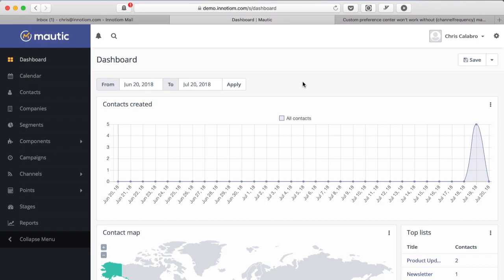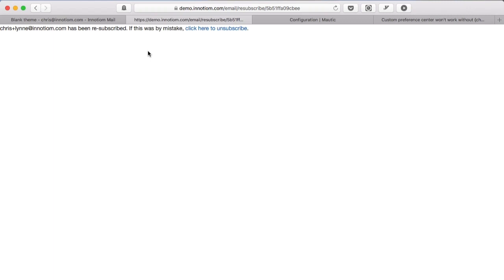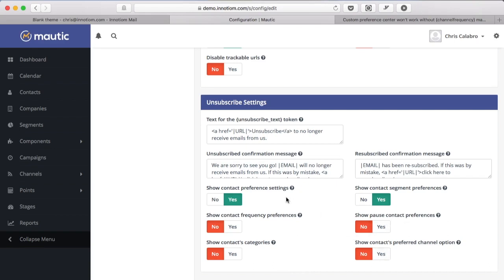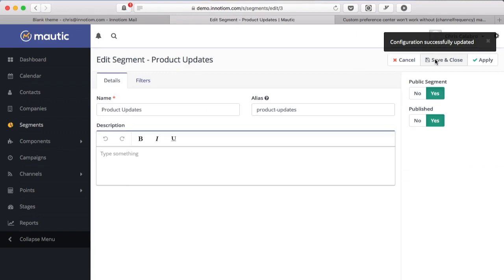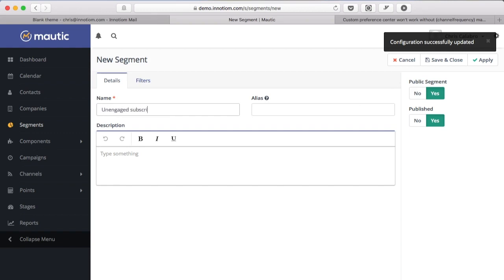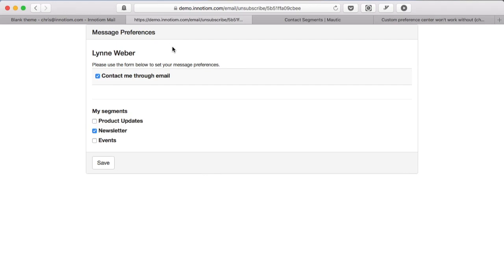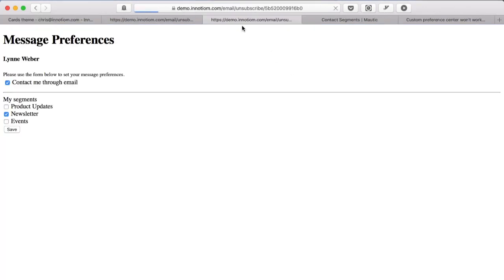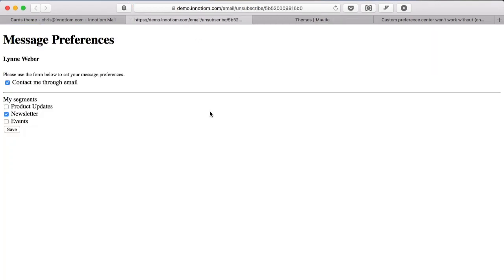How to Enable Email Subscription Preferences in Mautic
By default, if someone clicks an unsubscribe link in an email you've sent from Mautic, they'll be unsubscribed from EVERYTHING, immediately.

This video shows you how to use Mautic's built-in settings to enable a preference center for your contacts, so that when they click unsubscribe, they're presented with a options rather than being unsubscribed from everything.

To learn about the latest tutorials and plugins for Mautic, check out my weekly "unofficial" Mautic newsletter